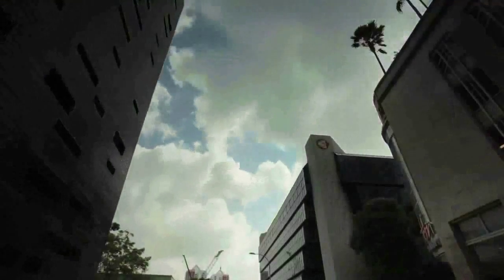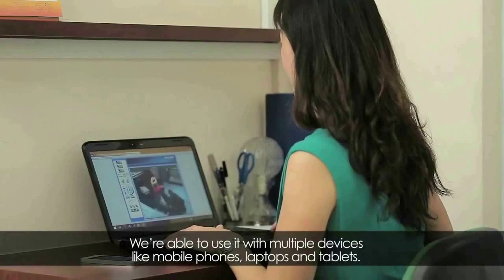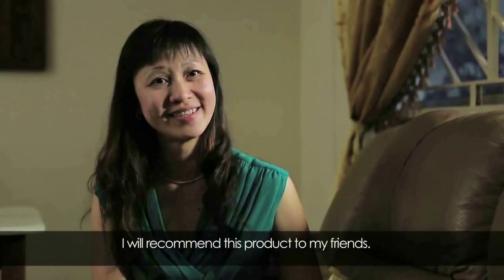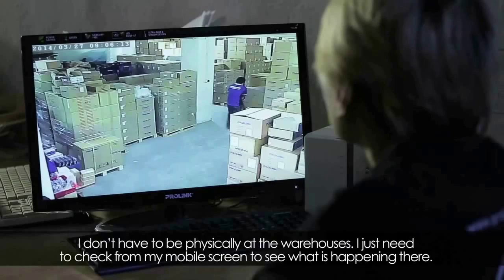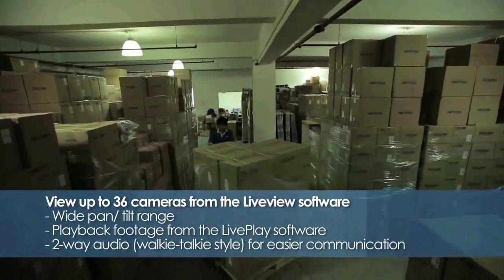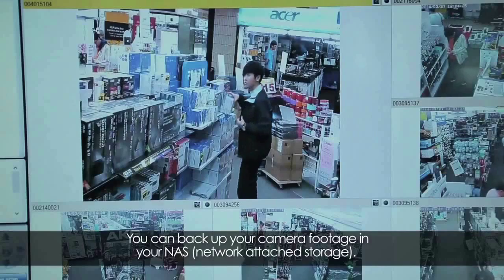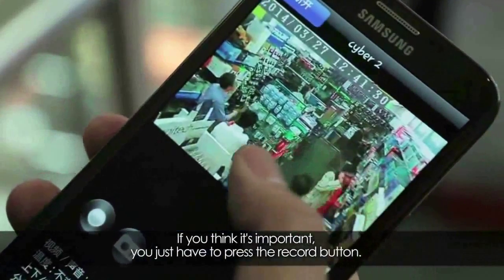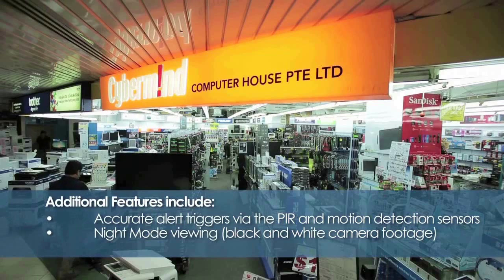Advanced ip cam not only powerful also easy operate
IP camera system operated via APP 51see,use Account management make home security system easy to operate